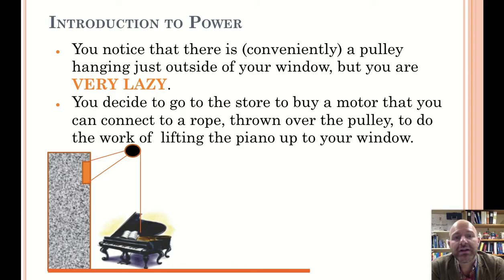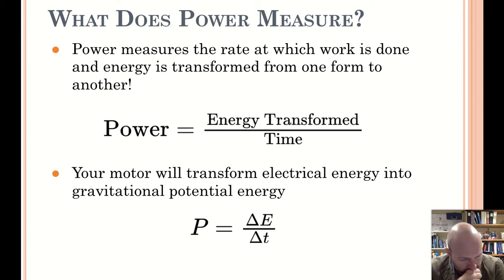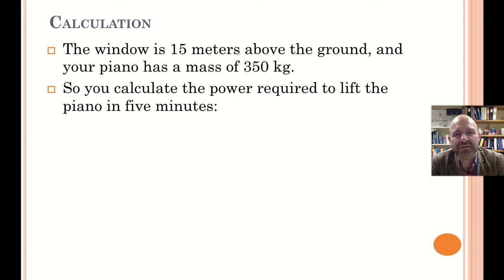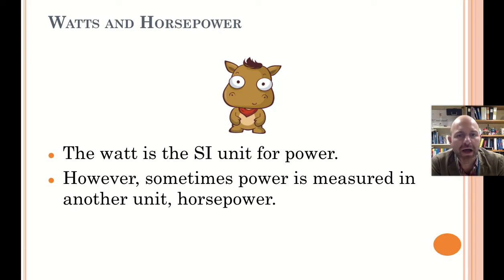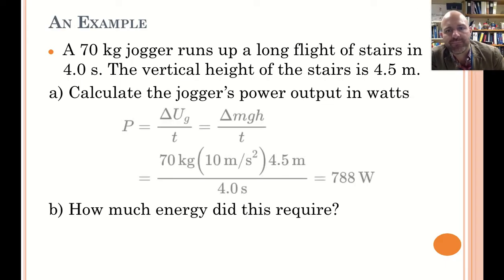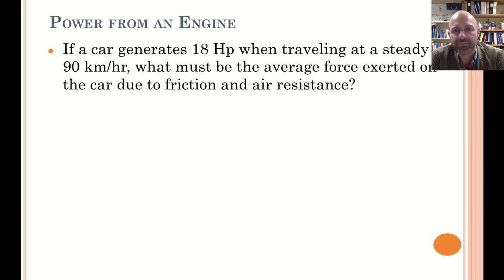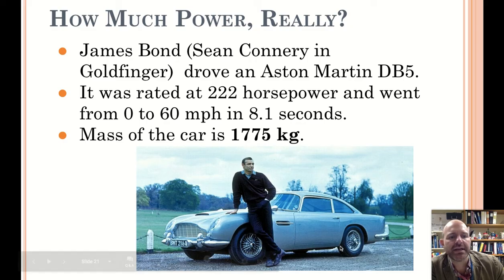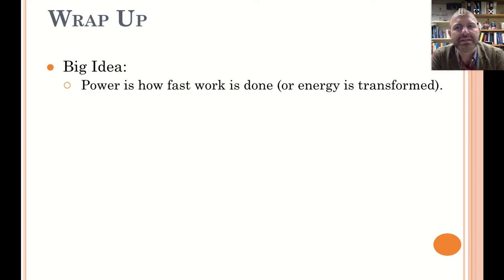AP Physics 1 Lesson on Power and Energy